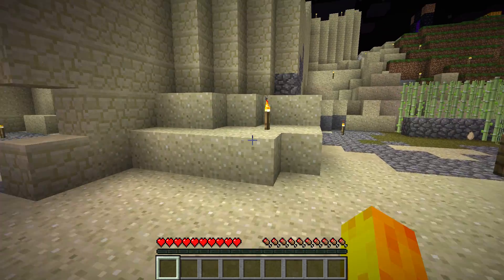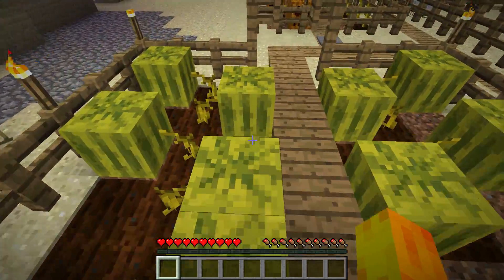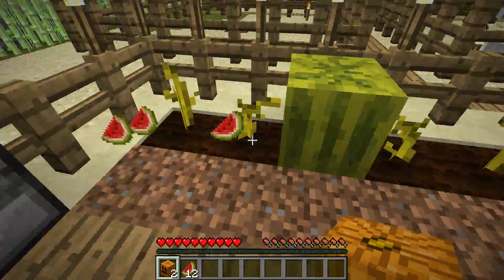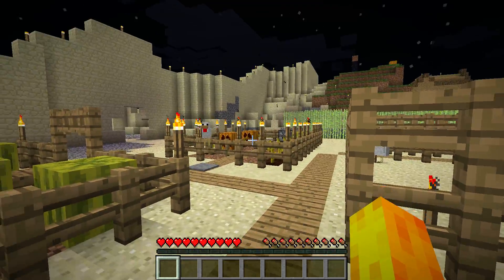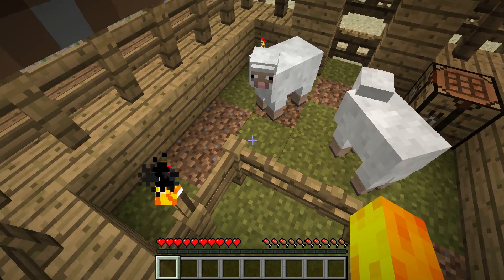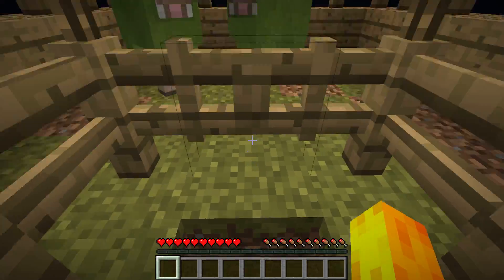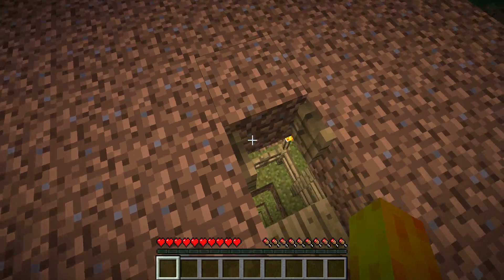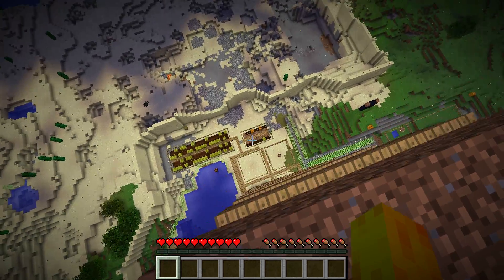Minecraft 1.1 New Farms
If you liked the video show your support and leave a like or even a favorite.